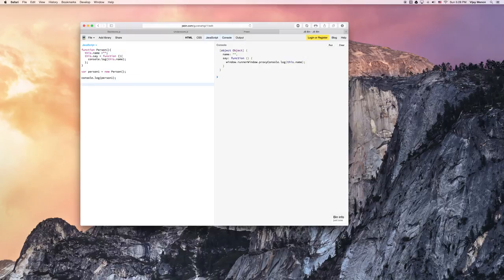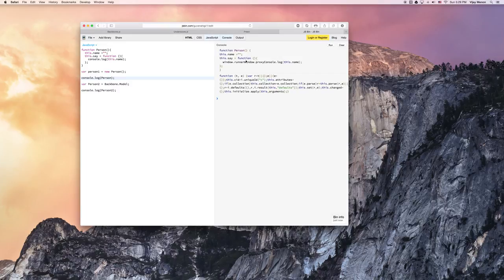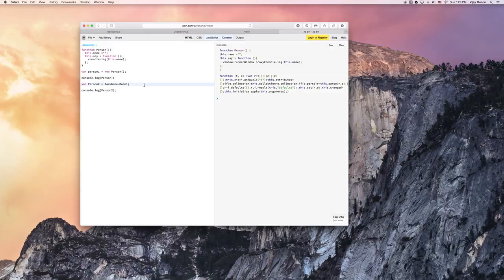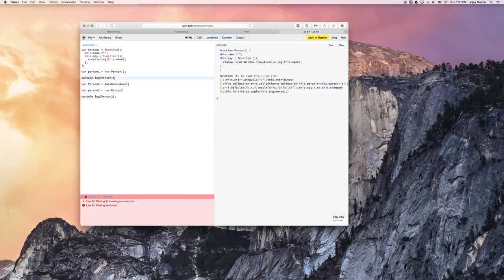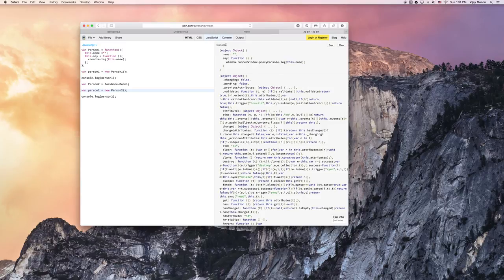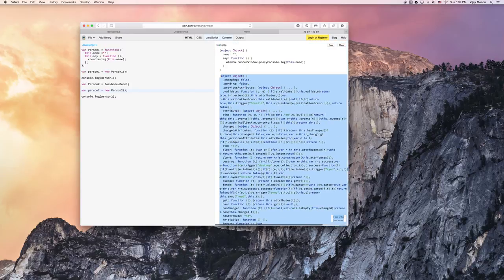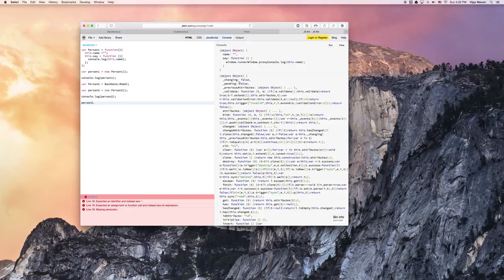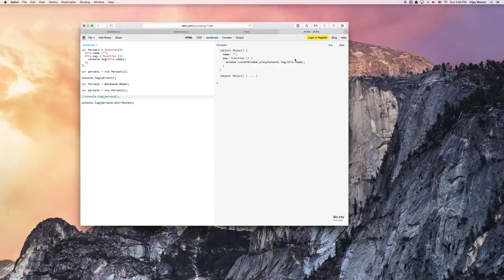Objects in JavaScript vs Backbone Models pt 2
Comparing and contrasting the differences between declaring objects in regular JavaScript and Backbone.JS